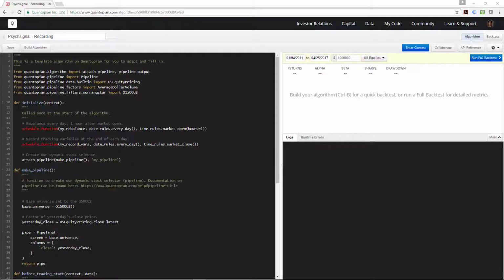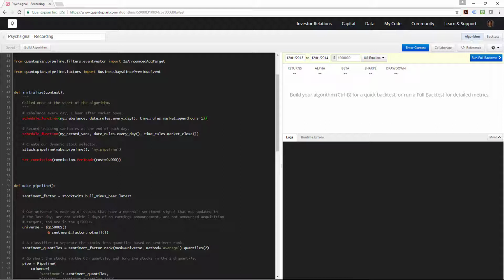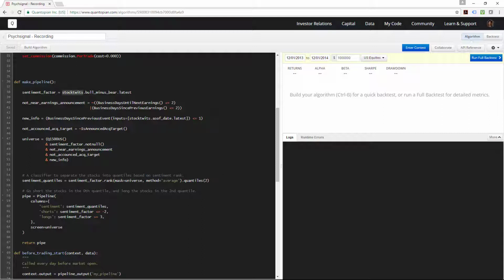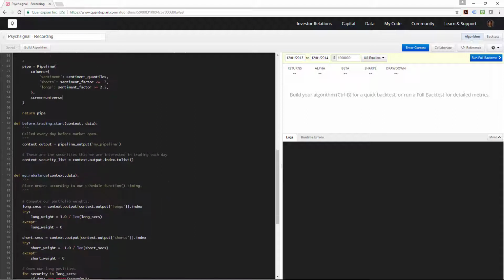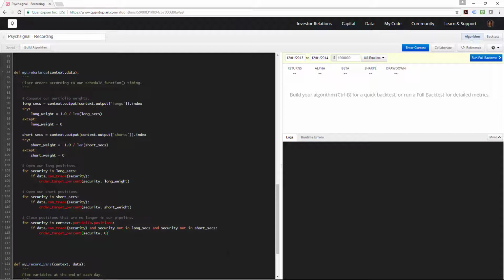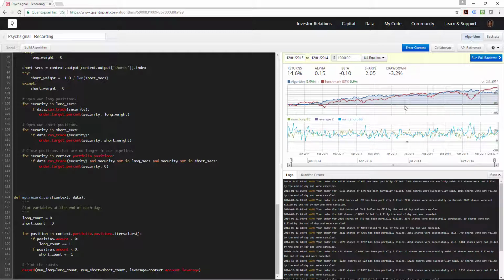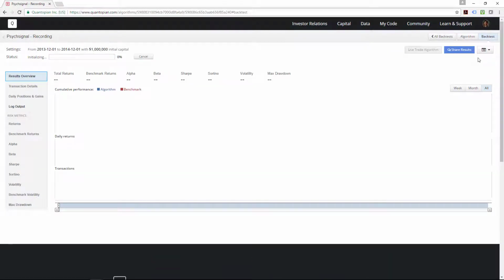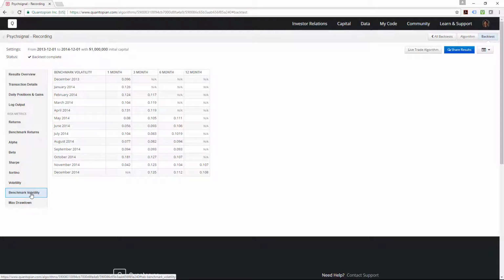Psychsignal Lesson 5: IDE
Back testing our algorithm